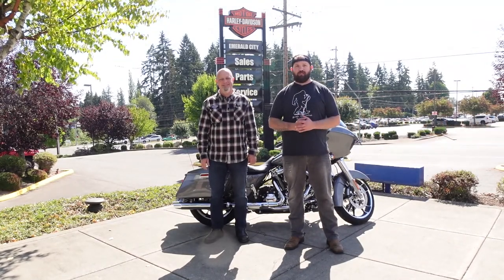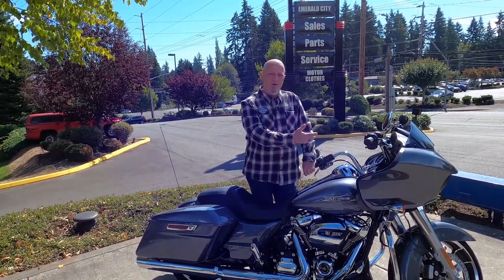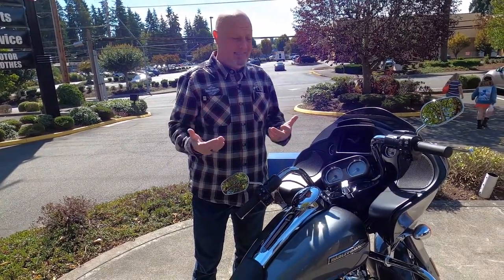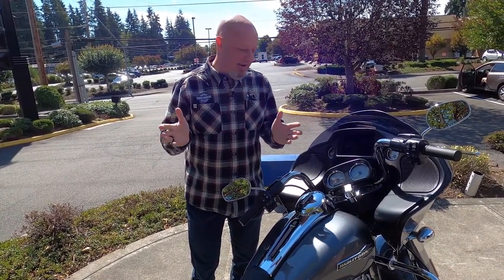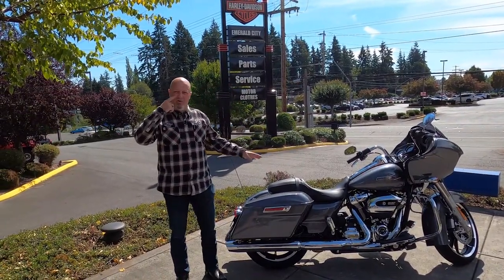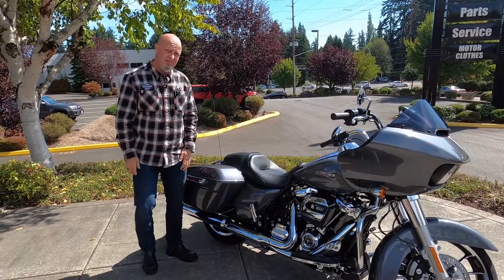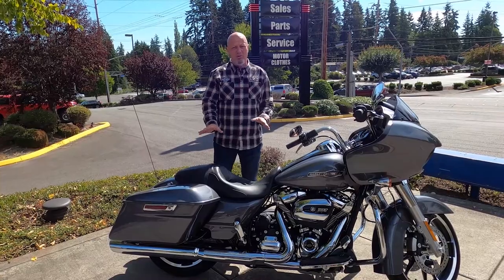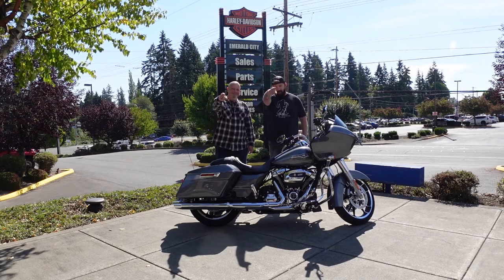2021 HARLEY DAVIDSON ROAD GLIDE STANDARD - GAUNTLET GREY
In this video, we check out the 2021 Harley Davidson Road Glide Standard in Gauntlet Grey.

If you are looking for no pressure and fantastic customer service look no further than Emerald City Harley Davidson.

Address: 5711 188th St SW, Lynnwood, WA 98037
Contact David for a great deal on a new ride
And tell them Barricade sent you.

Thank you for joining us on our adventure into the world of motorcycles, mischief, and brotherhood.
❱ GEAR:
Helmet – Harley Davidson Modular
Gloves – Odin Gloves

❱ VLOG EQUIPMENT:
GoPro Hero 8 Camera
Vlogging Camera (Sony ZV1)
Vlogging Mic
Lapel Mic
DJI Mavic Air

❱ Bikes we ride:
2009 Harley Davidson Road King
2019 Harley Davidson Street 750
1978 Suzuki GS-550

❱ Want to send mail or do a sticker/poker chip swap.
Barricade Rides
10121 Evergreen Way
Ste 25-181

Try Audible Plus (Trial)
Try Prime Wardrobe
Prime Student 6–Month Trial